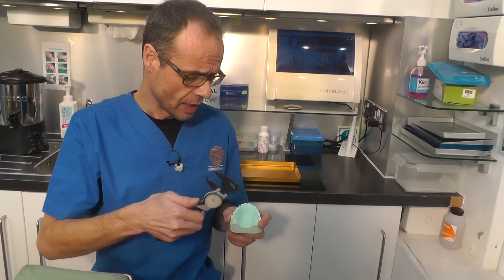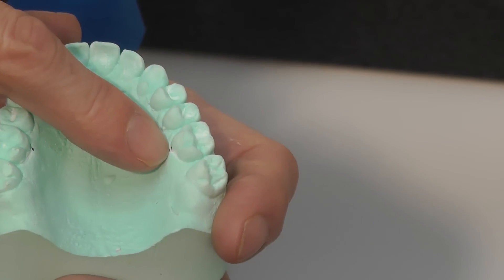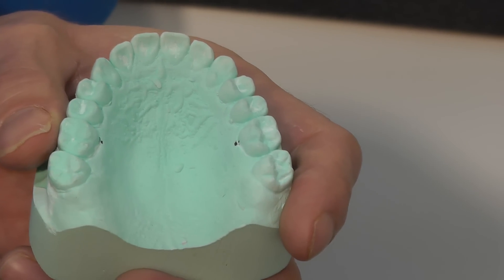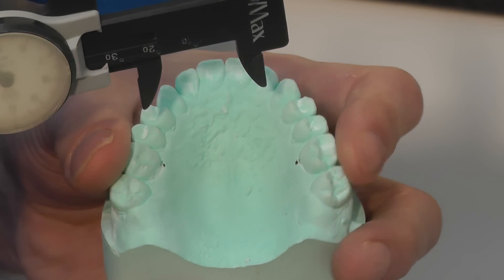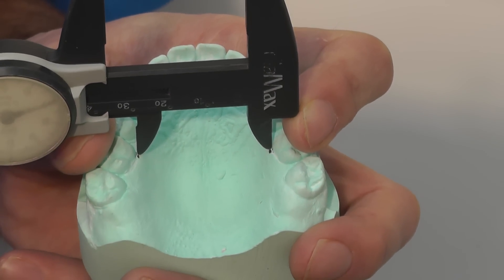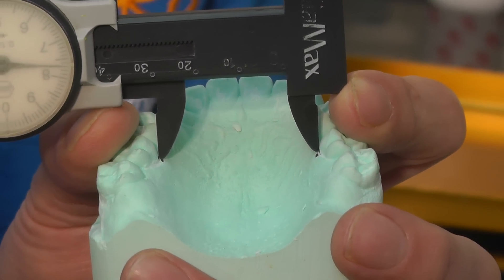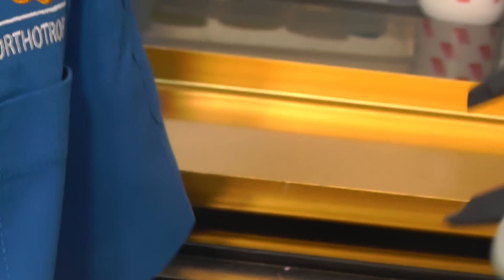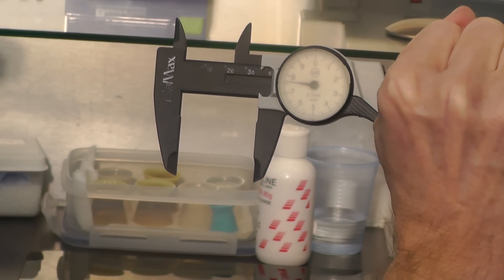Measurement of Intermolar Width on a Model for Orthodontic Treatment by Dr. Mike Mew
Measurement of Intermolar Width on a Model for Orthodontic